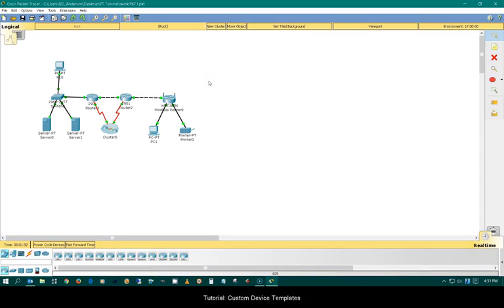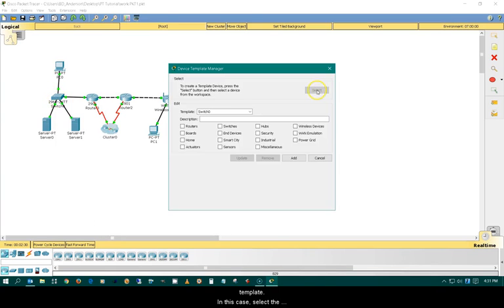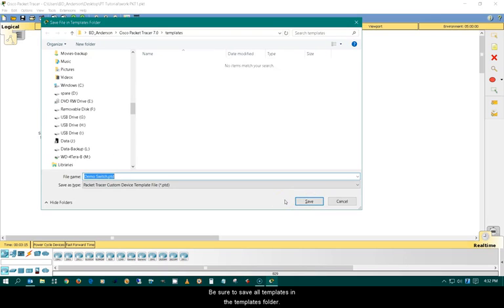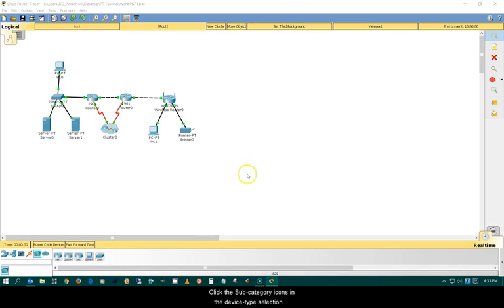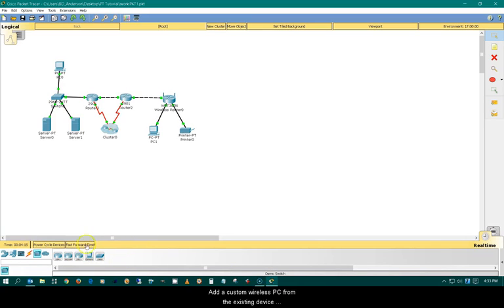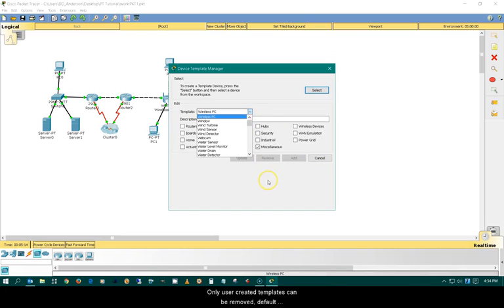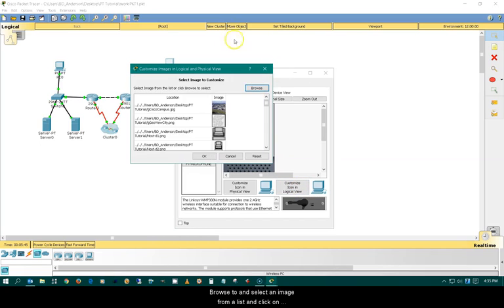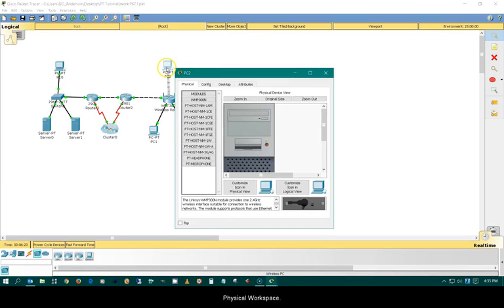Tutorial - Packet Tracer #4